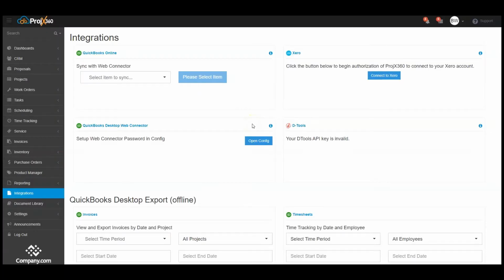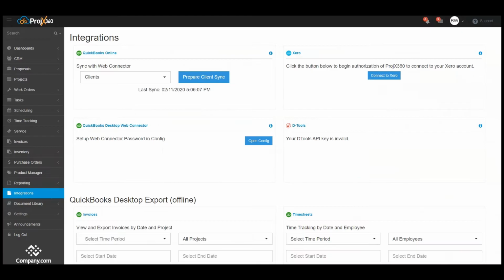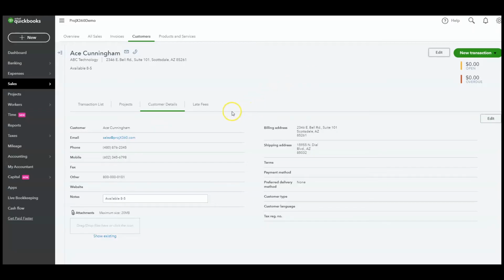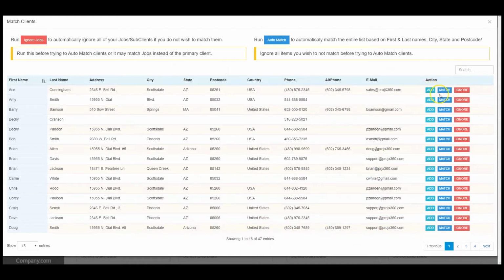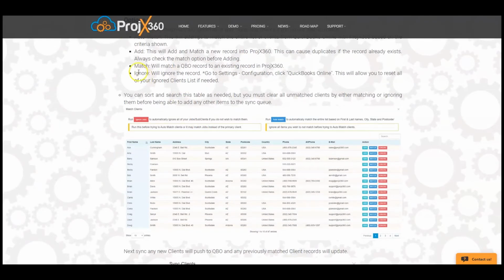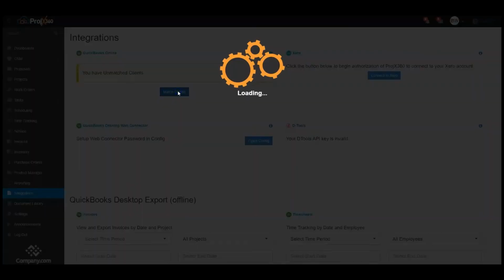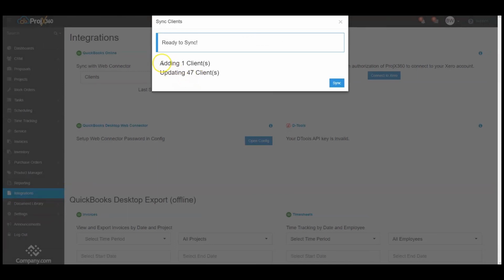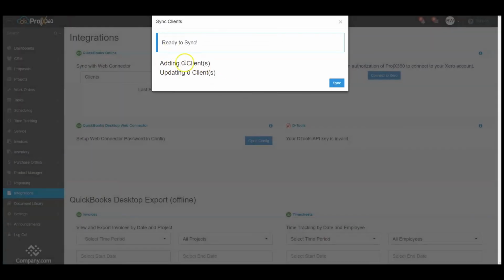QuickBooks Online Client Sync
This video will over syncing your ProjX360 clients to QuickBooks Online.